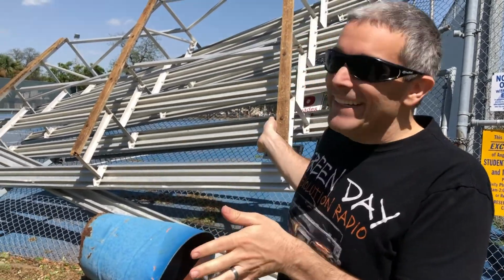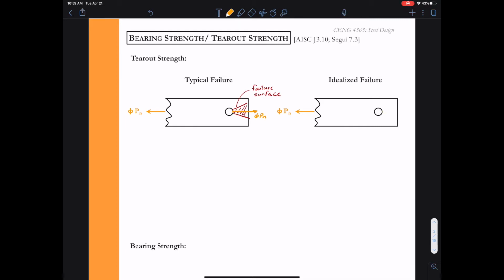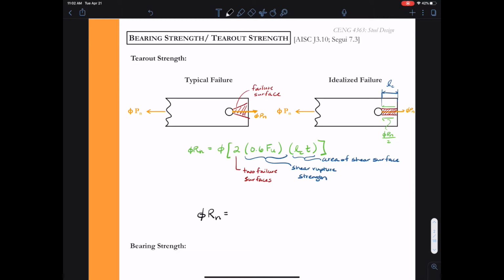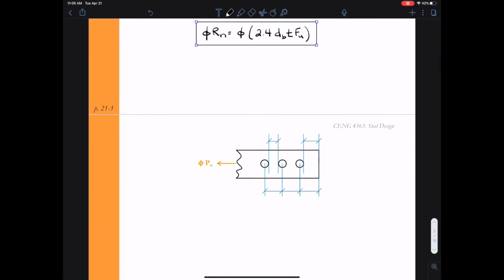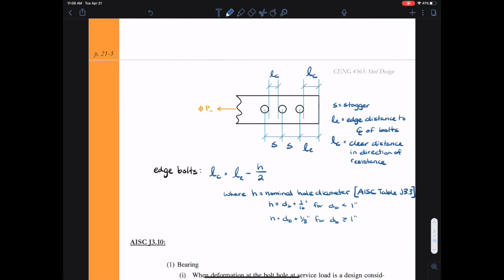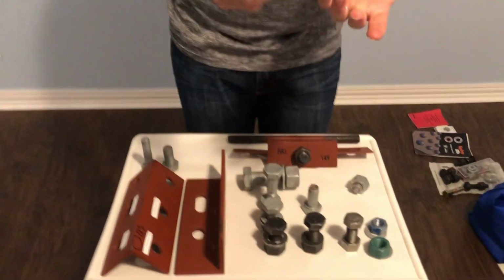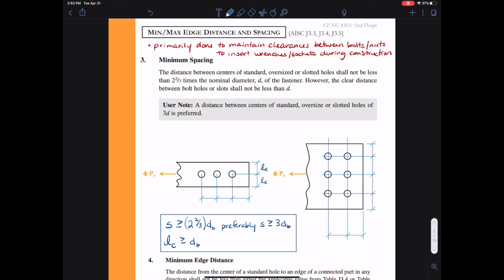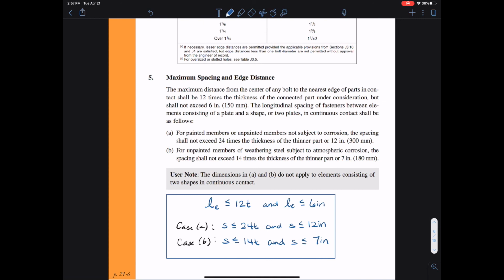V21-2 Tearout Strength, Bearing Strength, and Spacing Limitations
Have you ever seen a real shear tearout? Check one out and then dive into the formulation of the AISC tearout strength and bearing strength equations as well as discussion on spacing limitations for bolted connections.